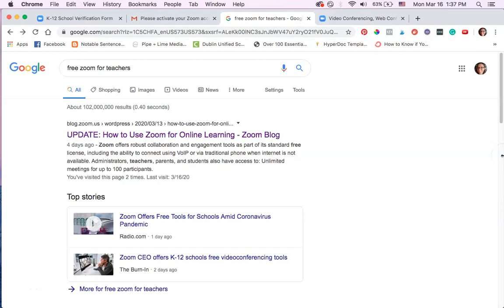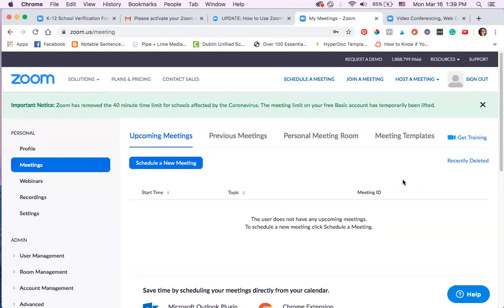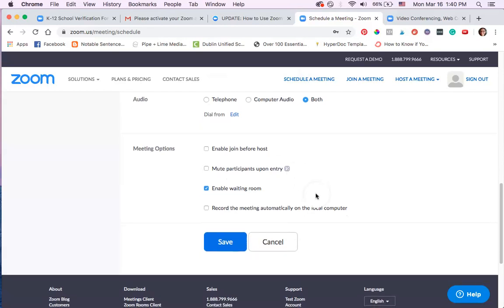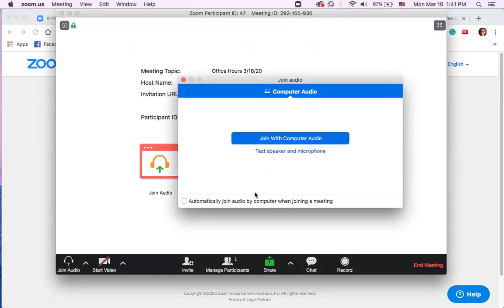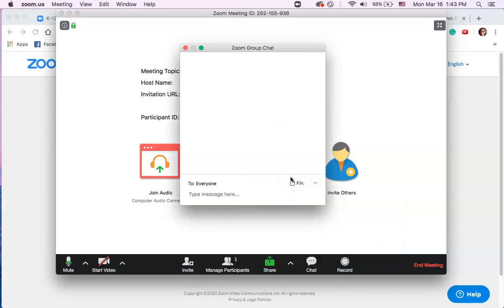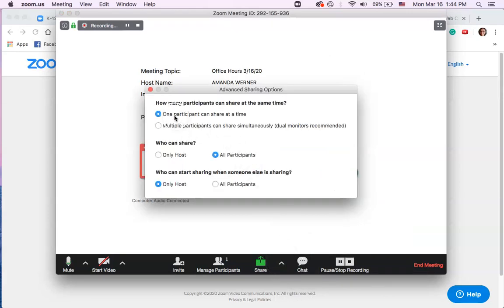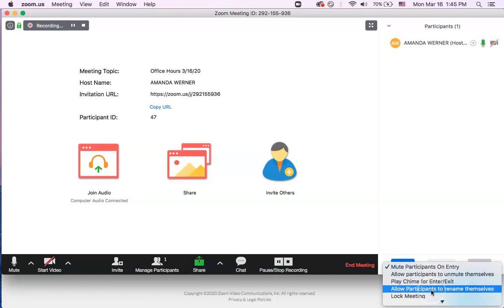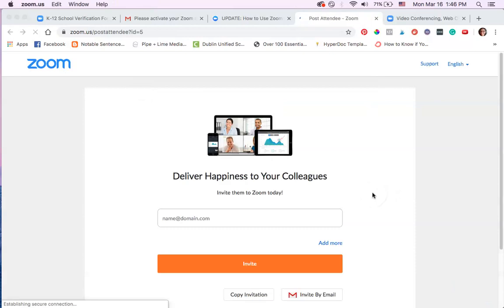Zoom for Teachers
In this short video tutorial made for teachers I cover:
-How to sign up for a free Zoom account
-How to schedule a meeting
-How to share meeting link with students
-How to start the meeting
-How to mute yourself and students during the meeting
-How to use the chat feature
-How to use the notepad/drawing feature
-How to record your meeting
-How to end the meeting
-How to download the recording of your meeting